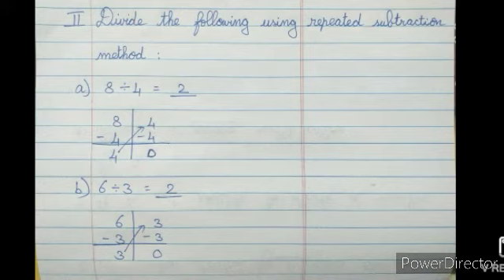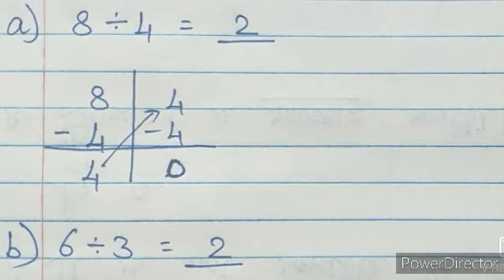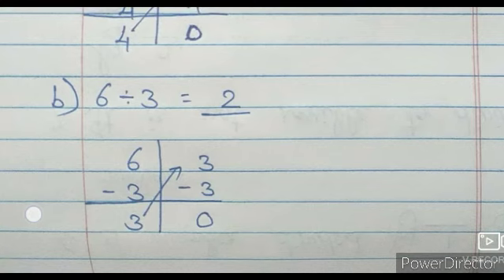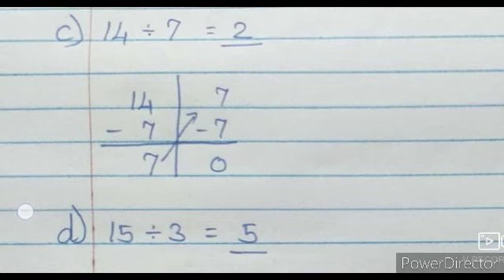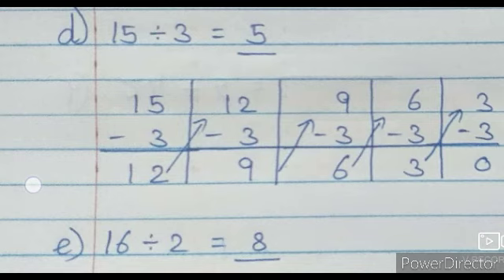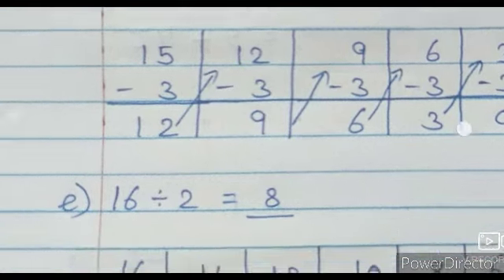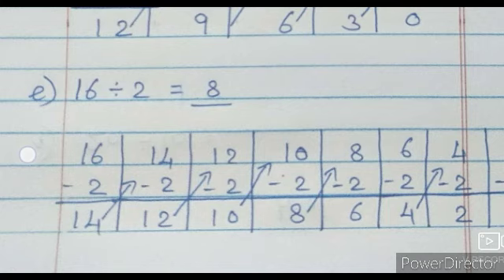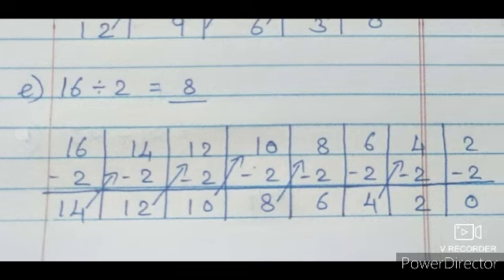Divide using Repeated Subtraction Method